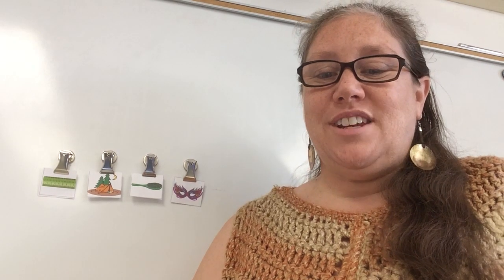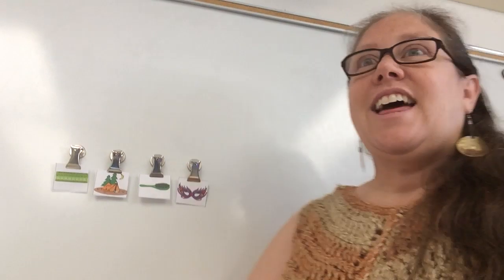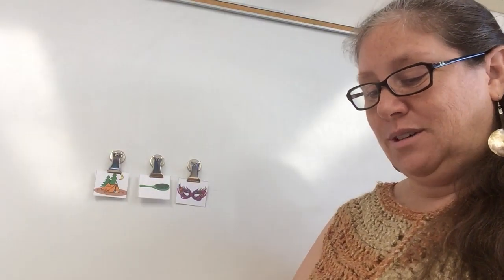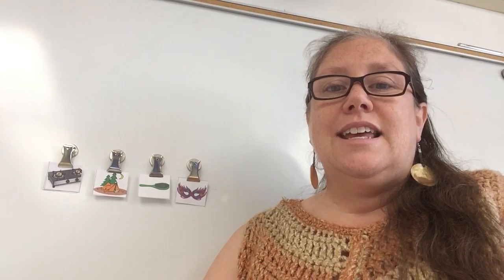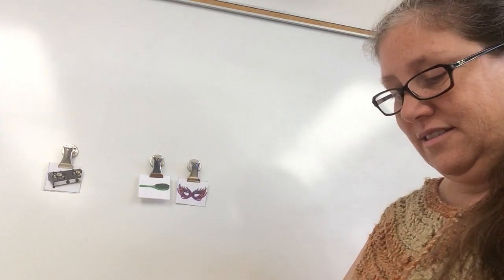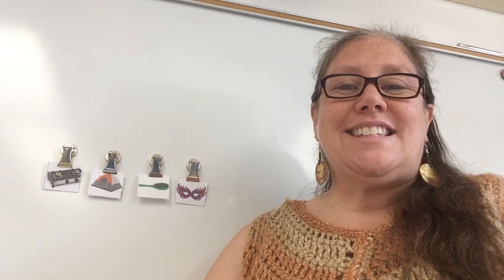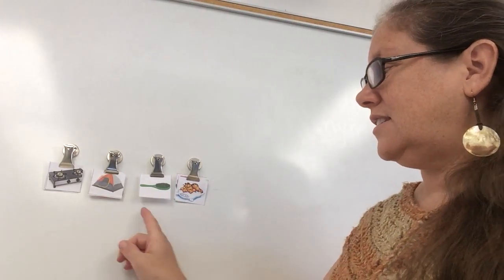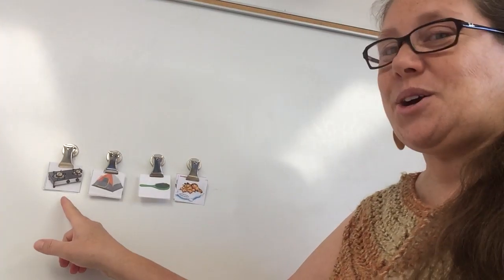Blend 4 Sounds (Phonemes) to Make a Word: Phonemic Awareness, Kindergarten Week 30, Lesson 150